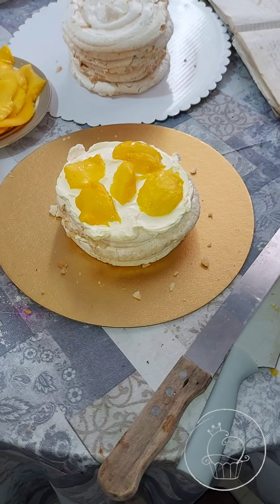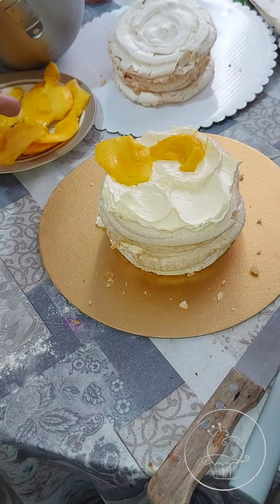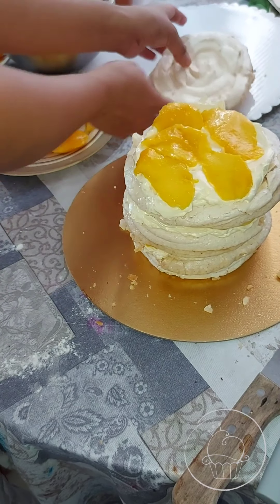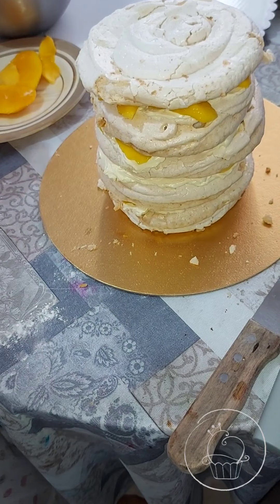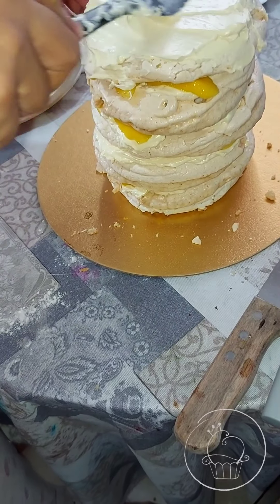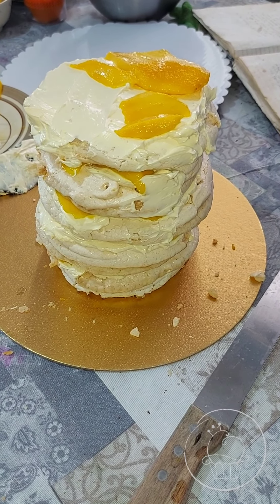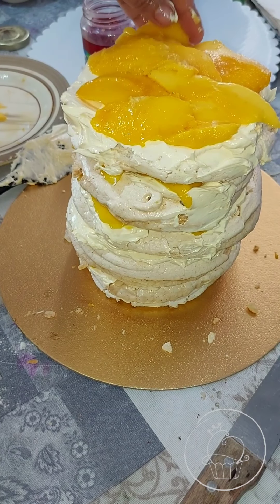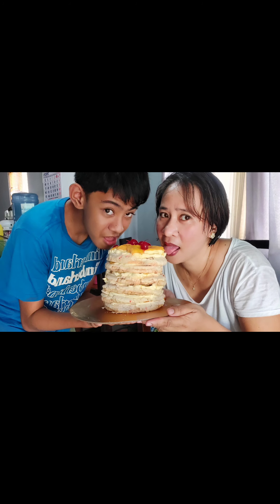how pavlova cake is made | cake decorating ideas